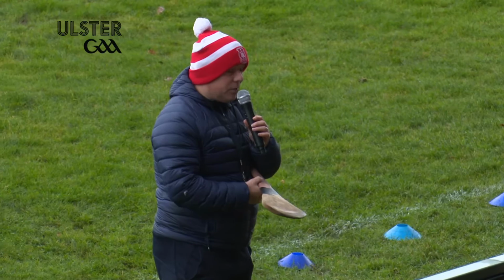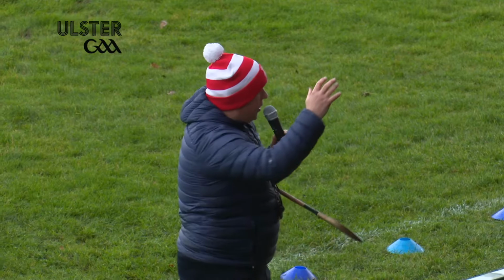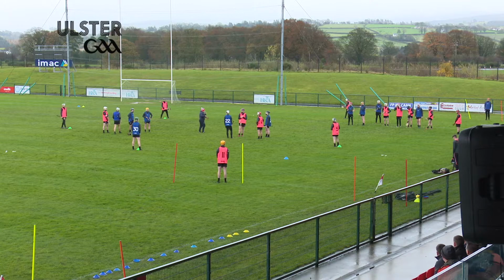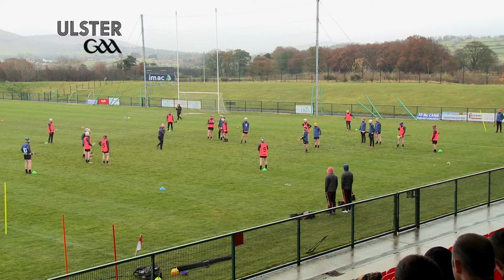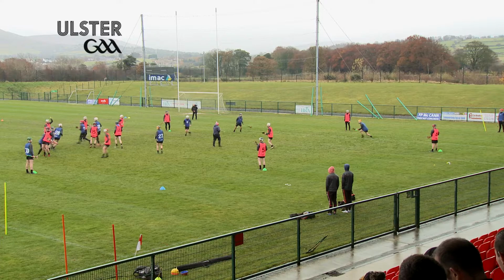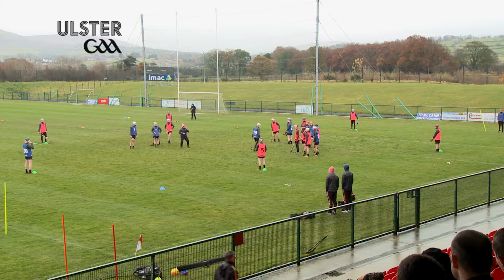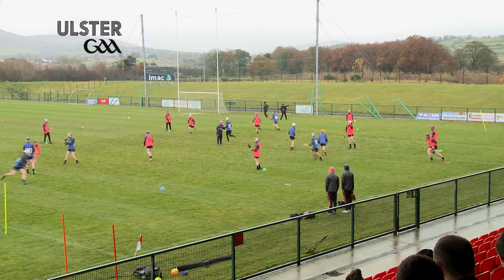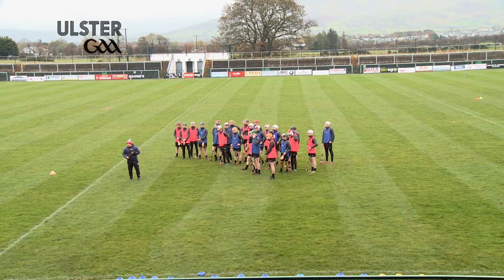Derek McGrath (Part 1) - O'Neills Ulster GAA Coaching Conference 2019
Derek McGrath leads an on pitch session at the 2019 O'Neills Ulster GAA Coaching Conference